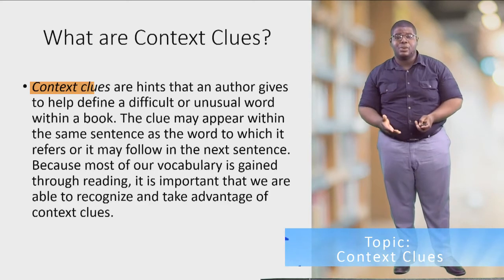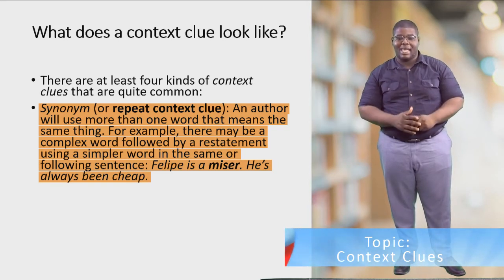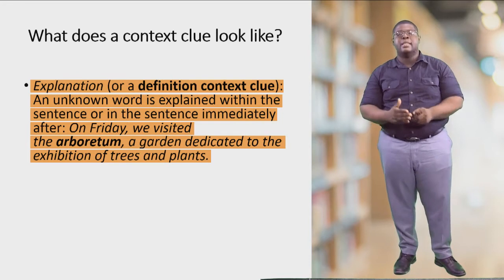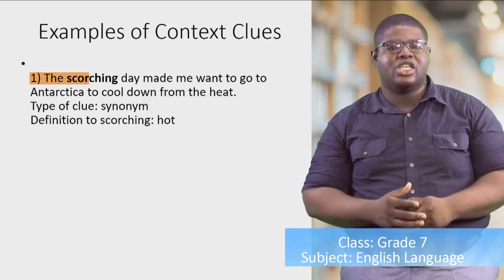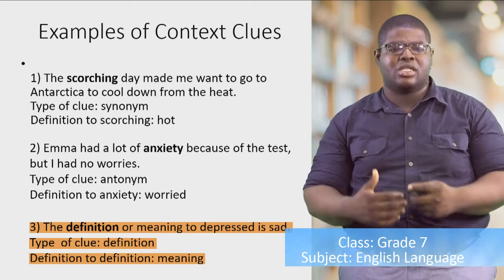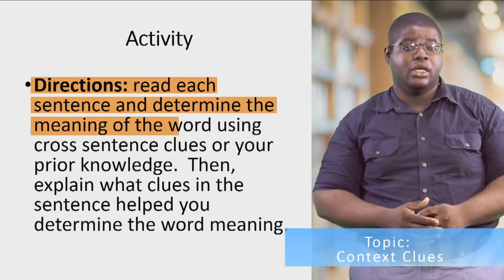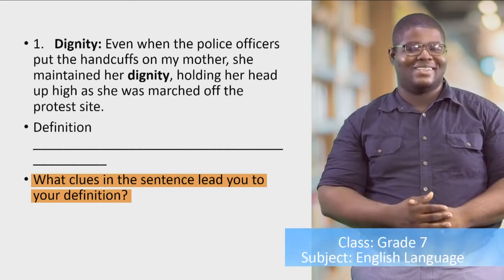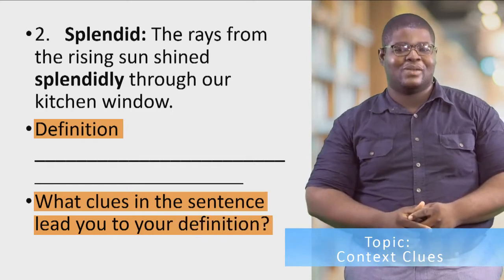English Language - Grade 7: Context Clues